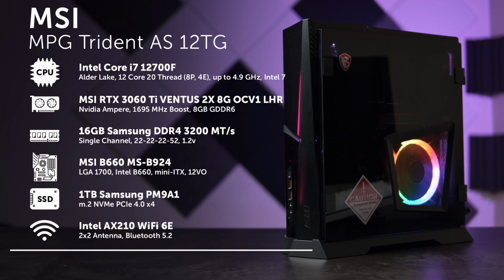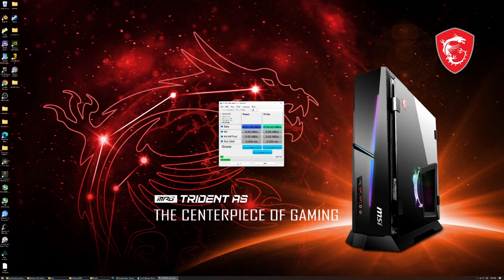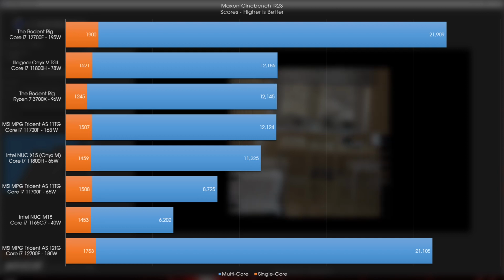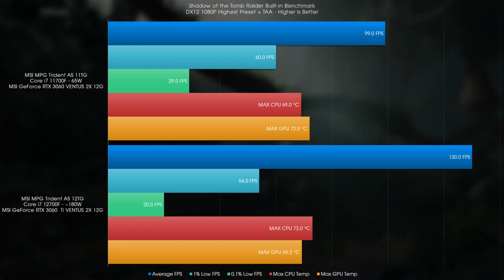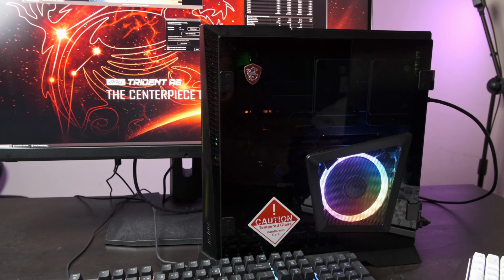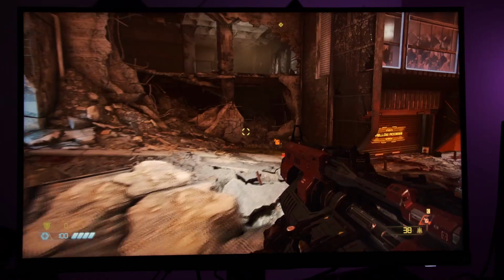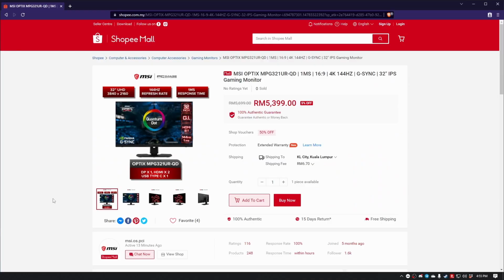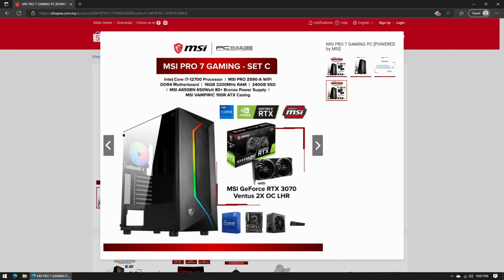Return of the Compact Gaming PC & The 4K Beast - MSI Trident AS 12TG & OPTIX MPG321UR-QD Review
The Trident AS 12TG is the new version of the AS 11TG I looked at last year, and it brings some interesting improvements (but also regressions) over it's predecessor.

The MPG321UR-QD though... is really an epic and beautiful monitor, but while it's beauty makes me cry, so does its price tag...

⭐ MSI MPG Trident AS 12TG ⭐
🛒US (Amazon)

⭐ MSI MPG Trident AS 12TD ⭐
🛒US (Amazon)

⭐ MSI OPTIX MPG321UR-QD ⭐
🛒US (Amazon)

0:00 Intro
1:06 Bundled?
1:55 Trident AS 12TG Specs
2:36 Changes from previous generation
4:42 Bundled Software, Power Limits & Benchmarks
7:35 Gaming Benchmarks
9:33 Noise Levels
9:56 Teardown & Upgrade Paths
11:10 MSI MPG321UR-QD Cursory Review
11:57 Quantum Dot = Amazing Colours.
12:40 Built-In KVM & 4K Productivity is Awesome
13:18 HDR Performance... not mind blowing
13:40 Assembly, Ports, Lack of Cable Management
14:32 Pricing, Value, Conclusions & Outro